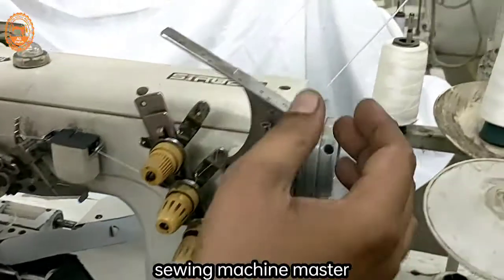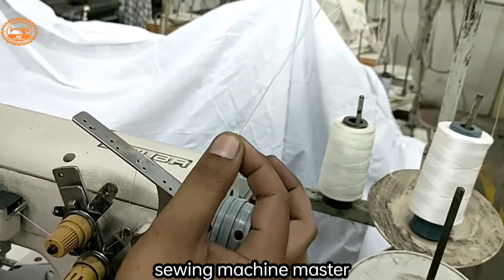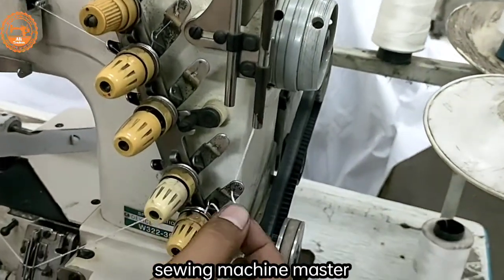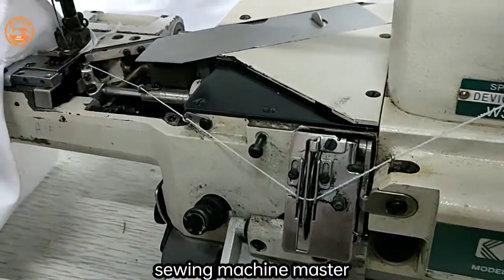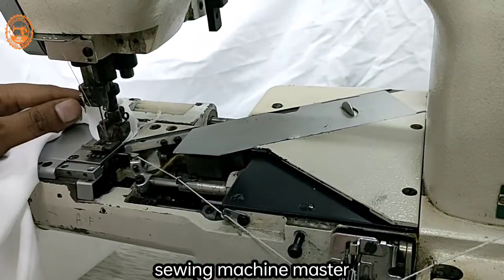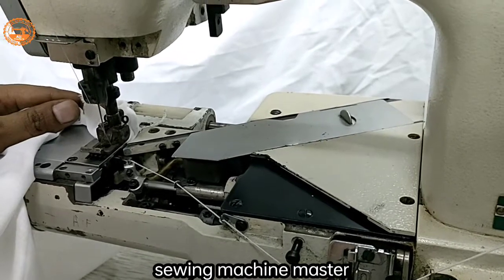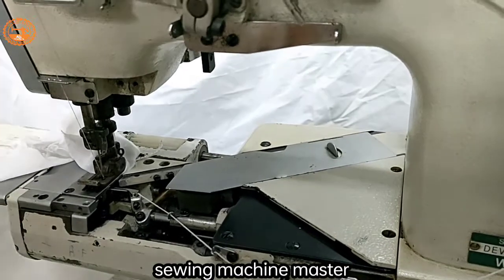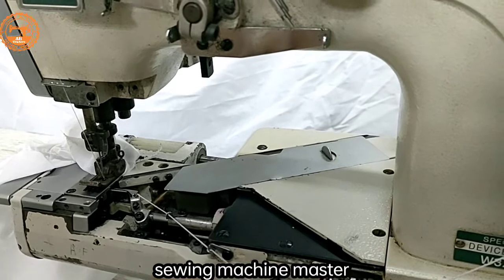Flat Lock how to set the machine for elastic thread | flat Lock machine per elastic thread setting